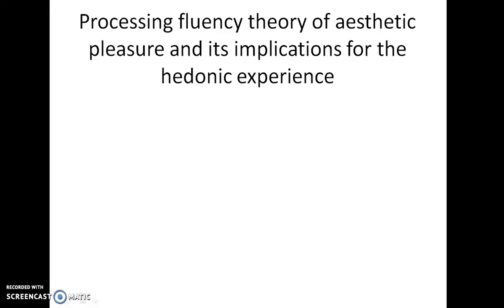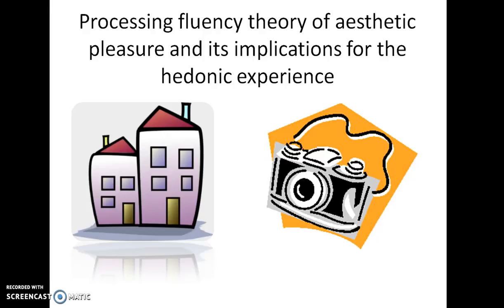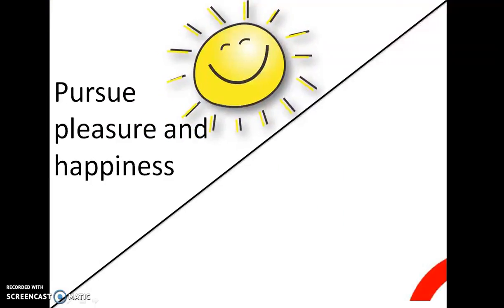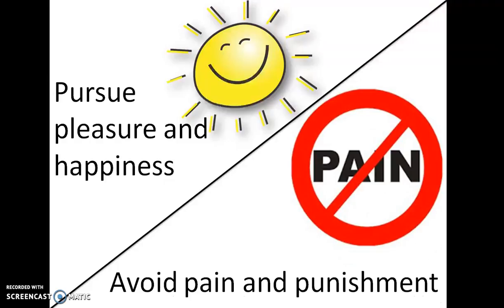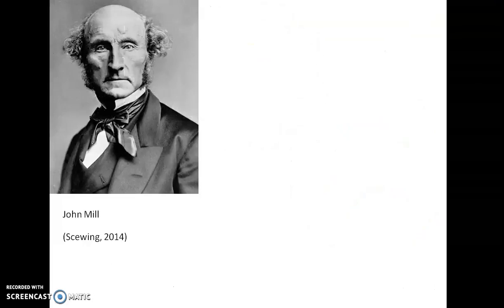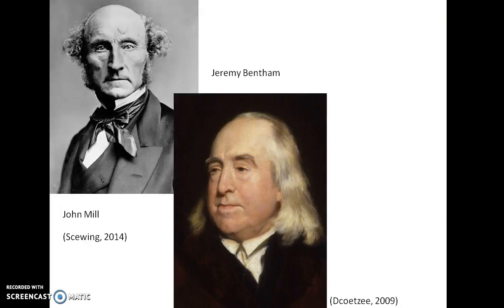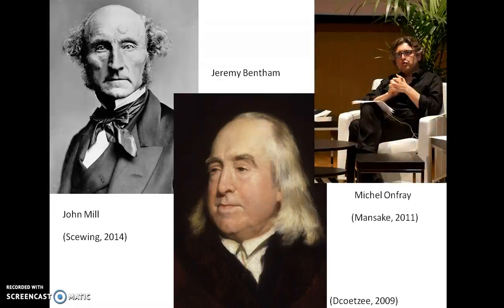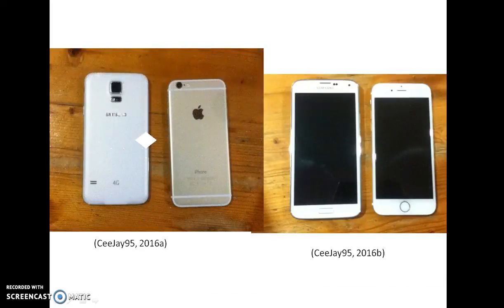Processing fluency theory of aesthetic pleasure and the implications for hedonic experience.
A short presentation on the processing fluency theory of aesthetic pleasure and the implications it holds for hedonic experience.

N.B. The cartoon images were taken from Microsoft Office PowerPoint 2007.